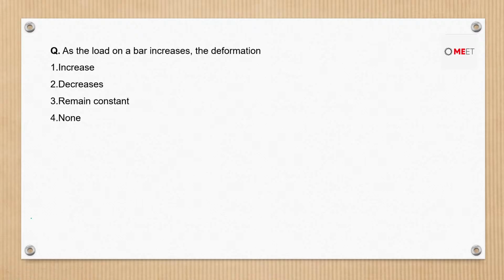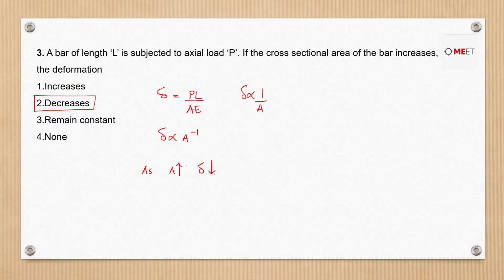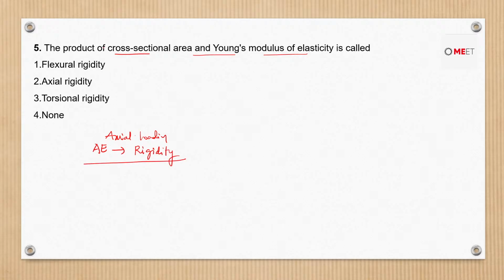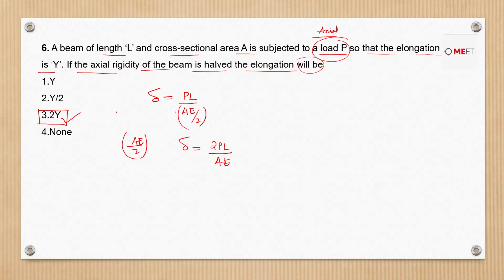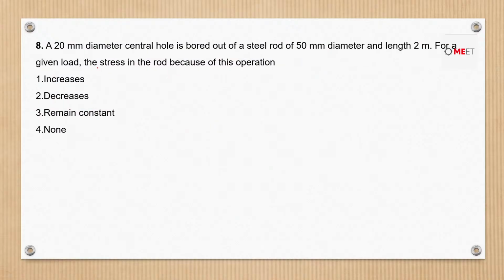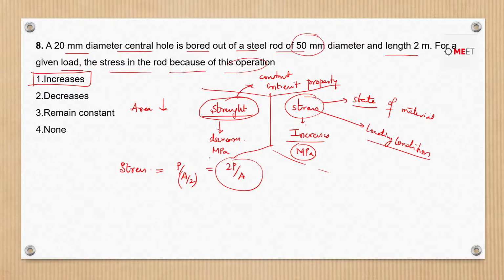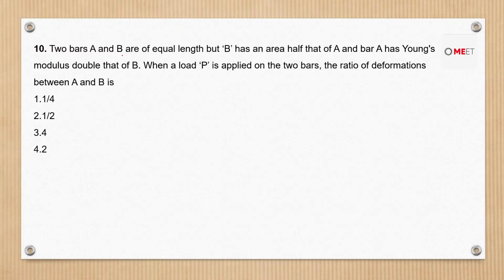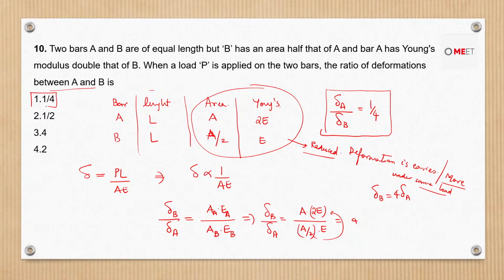Solid Mechanics Made Easy for Diploma Students & ECET Aspirants 2026 | Complete Revision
Are you preparing for ECET 2026 or Diploma semester exams? This Solid Mechanics complete revision lecture is specially designed for Diploma students and ECET aspirants.

In this video, we cover important concepts in a simple and exam-oriented way, including:
• Elastic Constants (Young’s Modulus, Poisson’s Ratio, Bulk Modulus)
• Important Problems

This session focuses on conceptual clarity, formulas, shortcuts, and problem-solving techniques that are frequently asked in ECET and Diploma examinations.

Perfect for:
Diploma Mechanical Students
ECET 2026 Aspirants
Last-minute revision
Crash course preparation

Watch till the end for important exam tips and high-weightage problems.